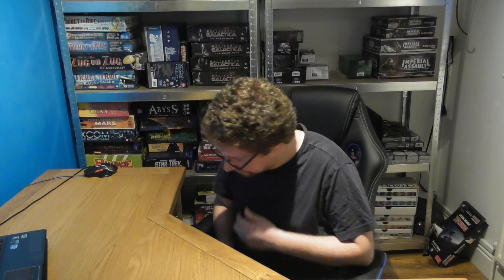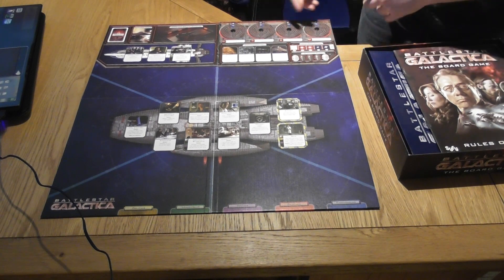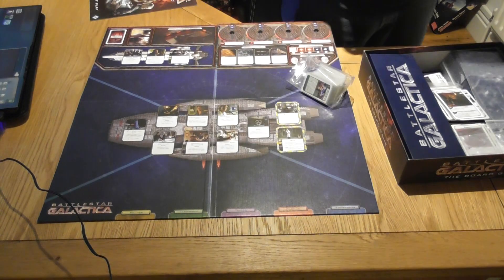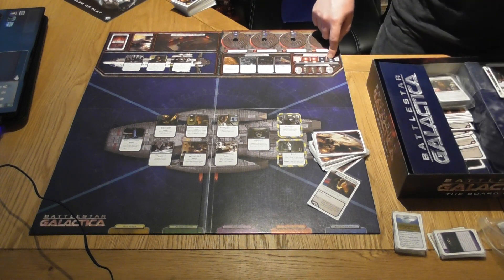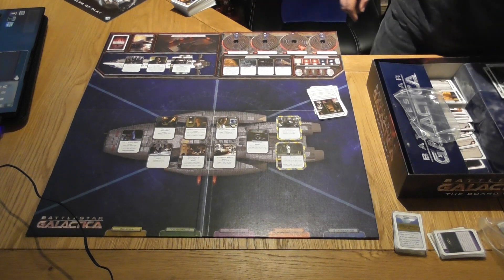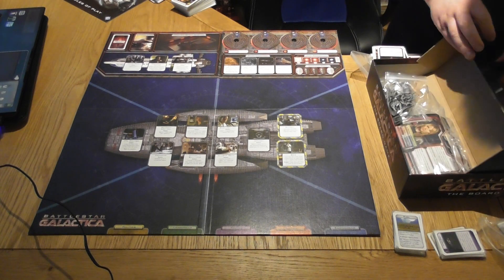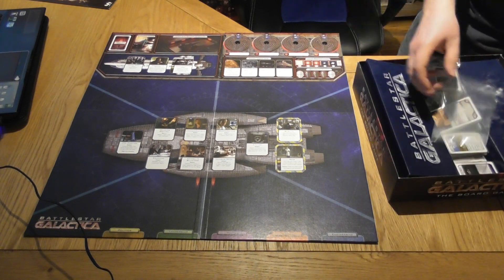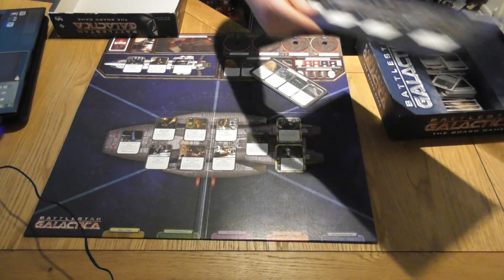Battlestar Galactic - The Board Game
A brief over view of the basic game with all 3 expansions

With your channel host Charles Sims